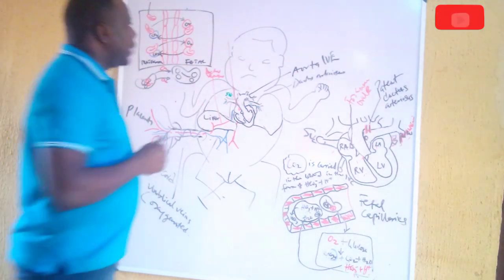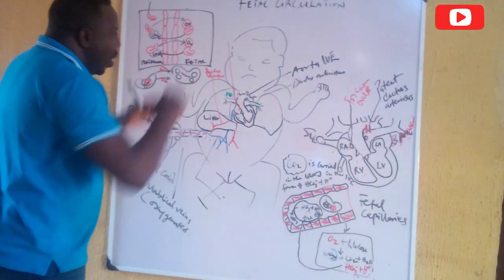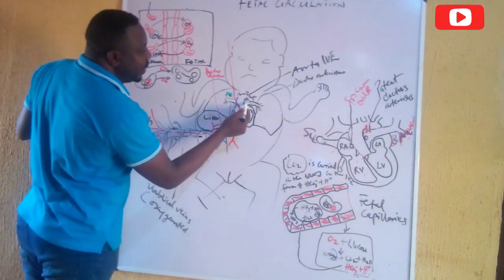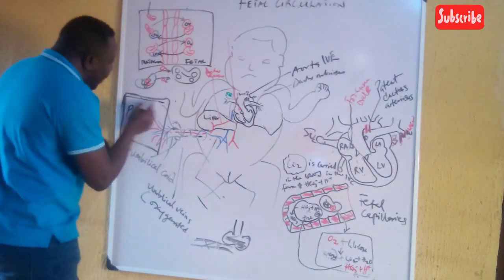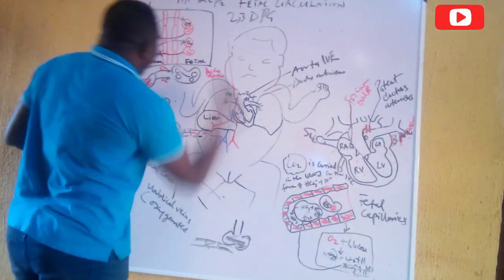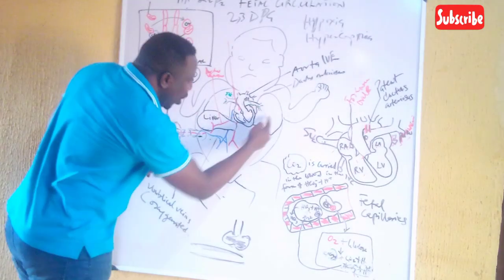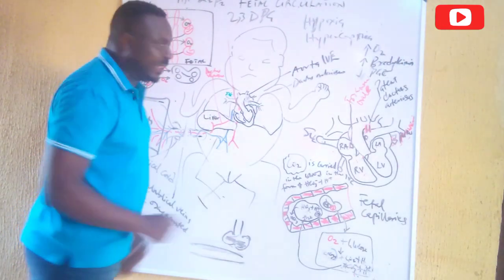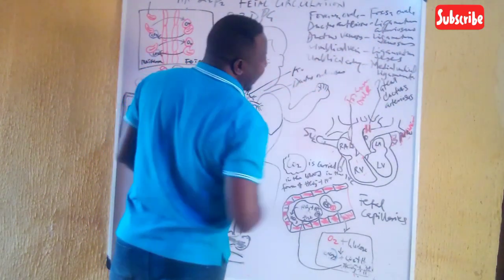How Babies Breathe in the Womb (Fetal Circulation Explained)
Have you ever wondered how babies breathe in the womb? It's a fascinating process that's crucial for their development. In this video, we'll dive into the amazing world of fetal circulation and explain how babies receive oxygen and nutrients from their mothers. From the umbilical cord to the placenta, we'll explore the intricate system that allows babies to thrive in the womb. So, let's take a journey into the miraculous world of fetal development and discover the incredible process of how babies breathe in the womb.fetalcirculation umblicalartery neonatalphysiology @Dr. Uduaklectures